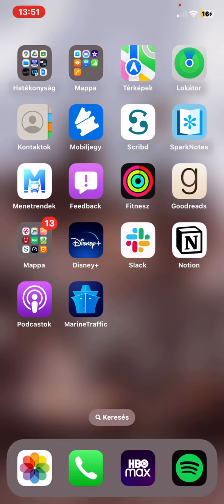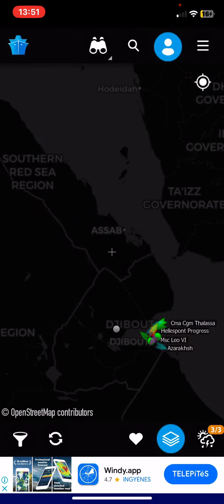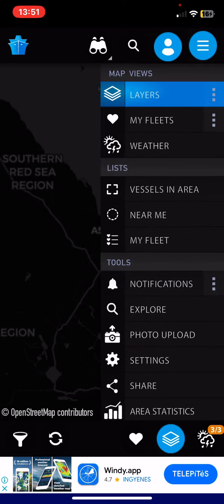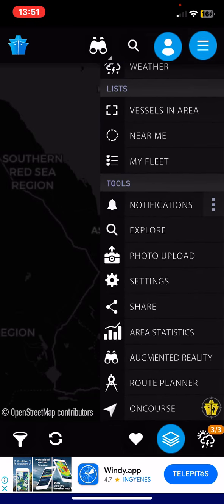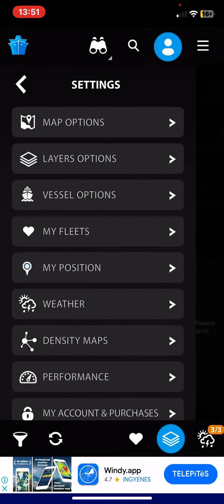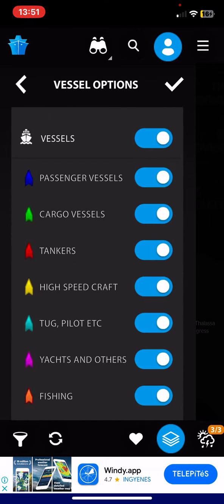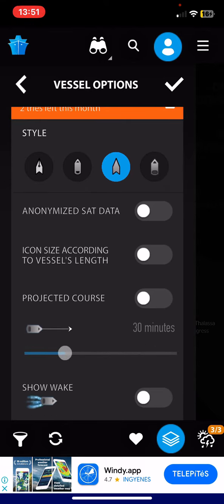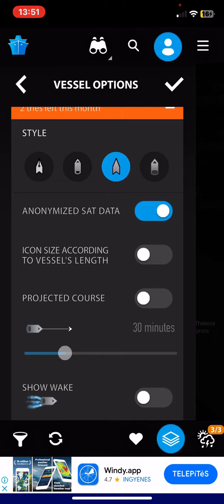How to enable the anonymized sat data collection function in Marine Traffic?